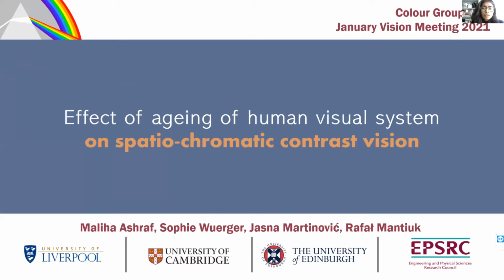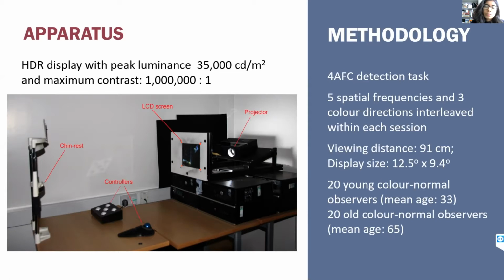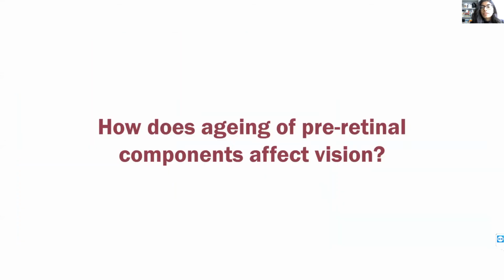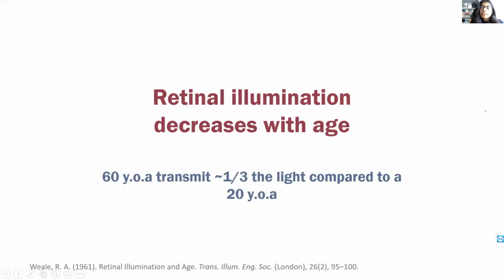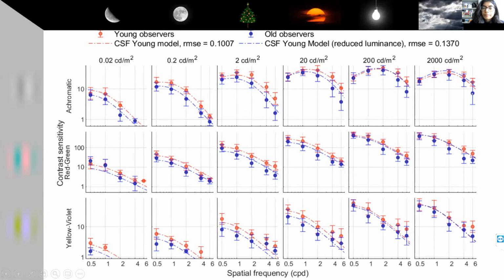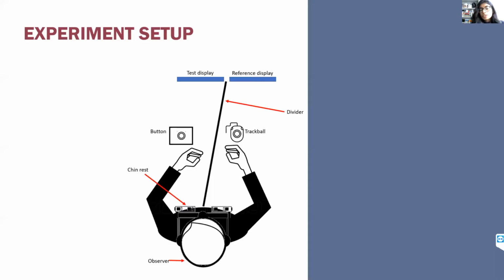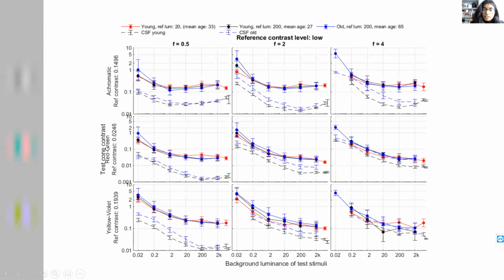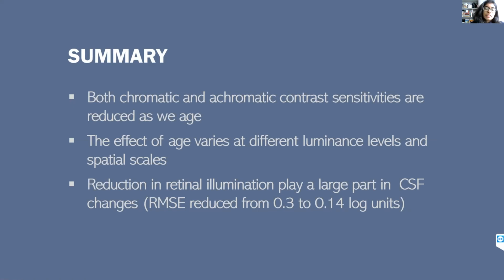Maliha Ashraf -Effect of ageing optical elements of the human visual system on contrast sensitivity.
Maliha Ashraf (University of Liverpool) presents: "Effect of ageing of optical elements of the human visual system on its contrast sensitivity." as part of the January Scientific meeting 2021, held on zoom on 6th January.

January Scientific meeting 2021, Full event:

Hue selectivity of SSVEP response: properties of its grand mean and underlying factors.
Ichiro Kuriki, Tohoku University

"Effect of ageing of optical elements of the human visual system on its contrast sensitivity."
Maliha Ashraf, University of Liverpool

"Sensing Changes in Illumination Spectra over Time."
Anya Hurlbert & Ruben Pastilha, University of Newcastle

"Modelling Individual Variations in Equiluminance Settings."
Jingyi He, Northeastern University

"Color constancy: priors, cues, and development."
Maria Olkkonen, University of Durham

"Palmer Lecture: Compensation for Color Deficiencies."
Michael A. Webster, University of Nevada, Reno